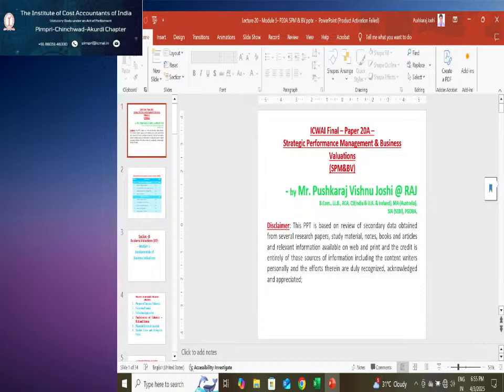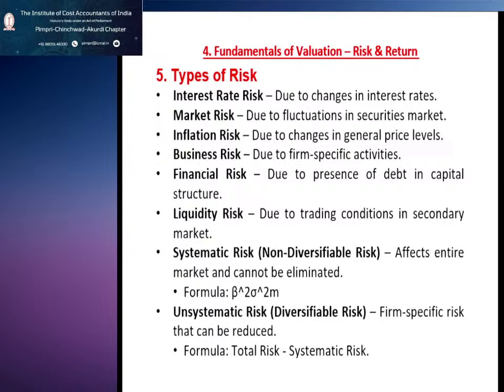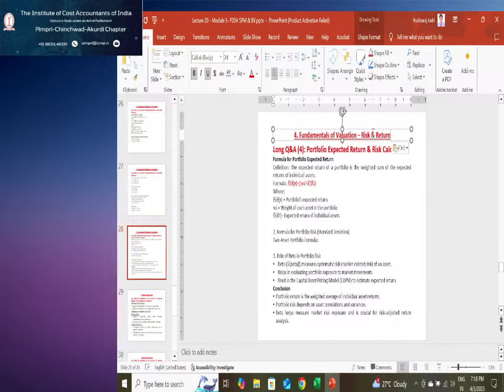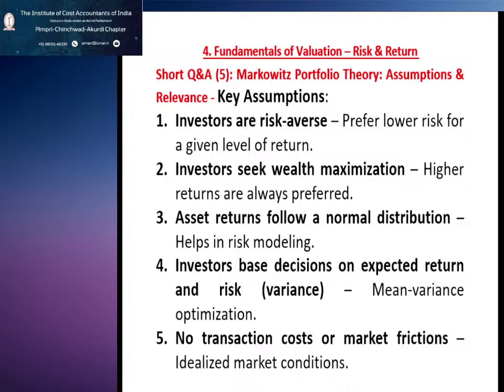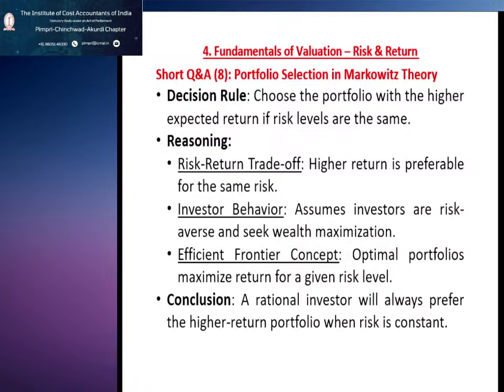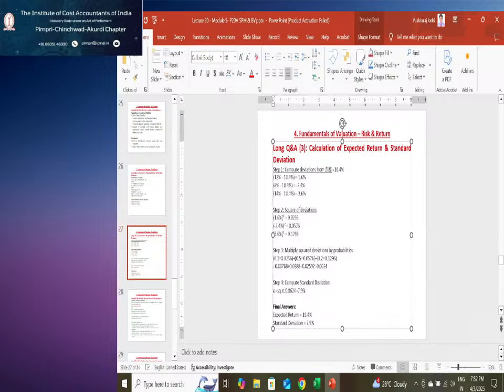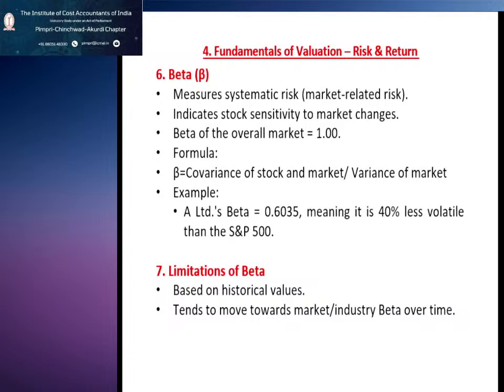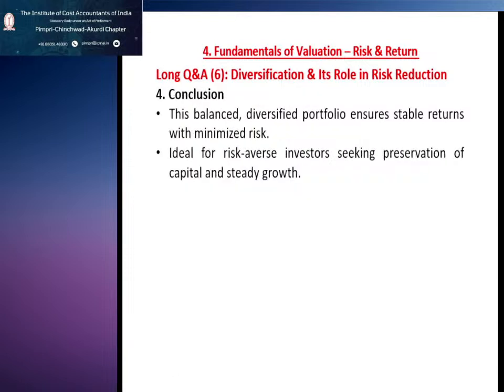P20A SPM&BV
BV